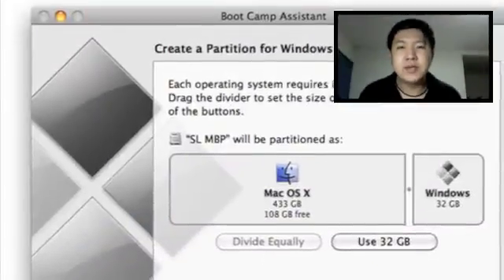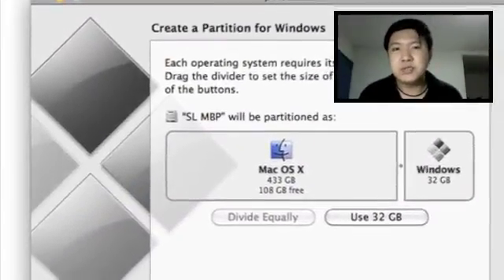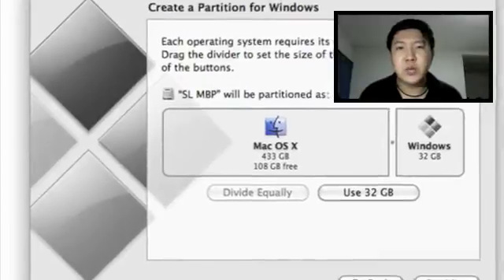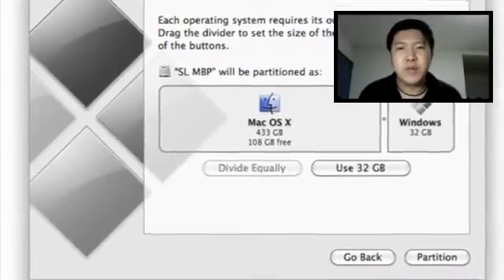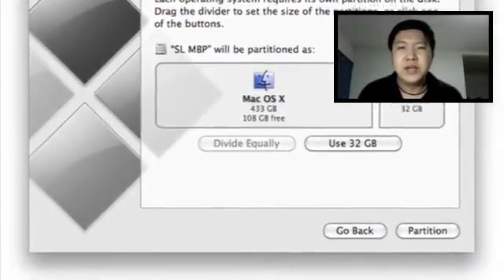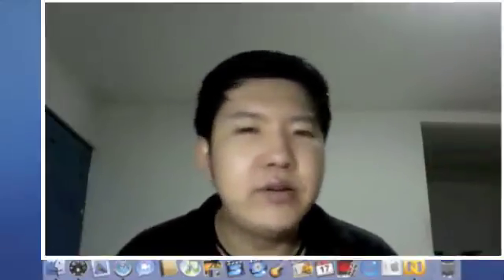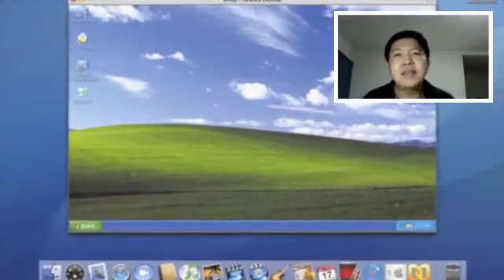Parallels 8 vs. VMware Fusion 5